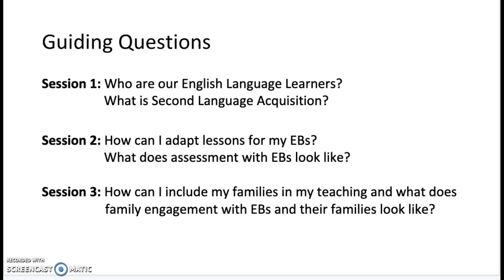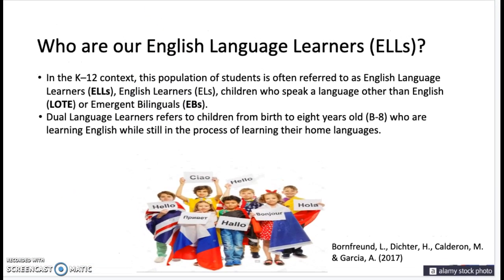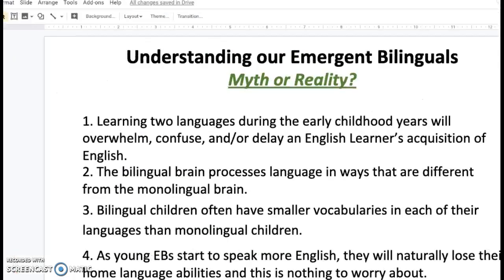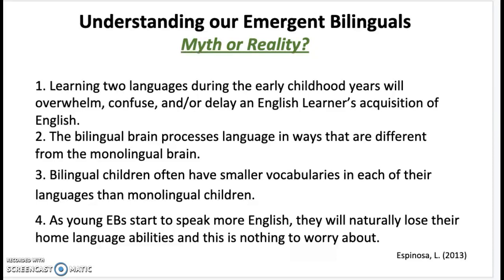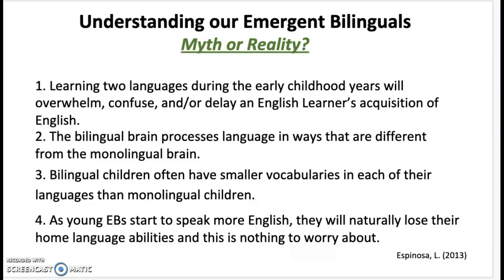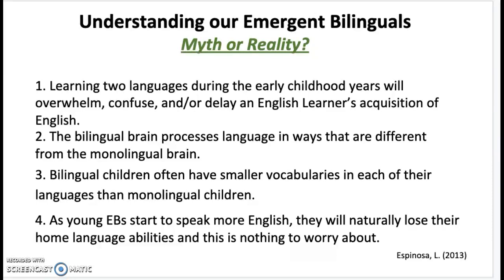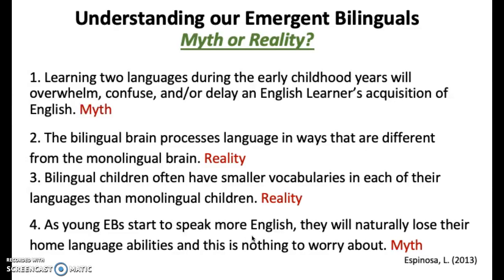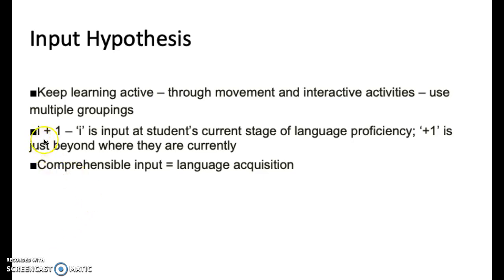Teaching our Emergent Bilinguals